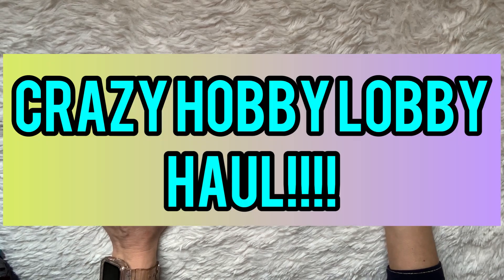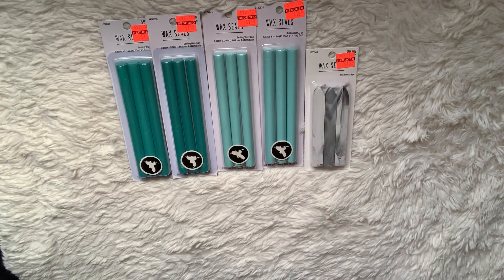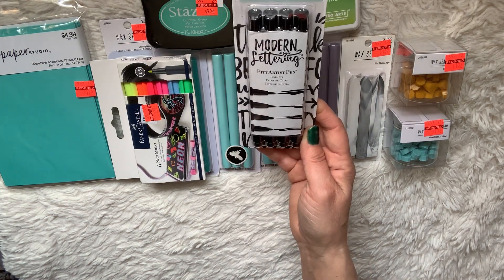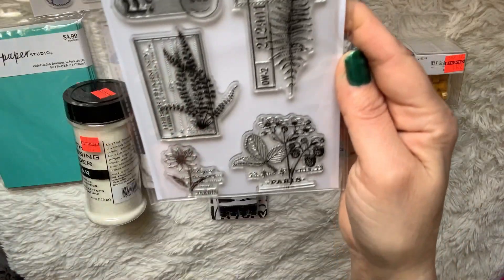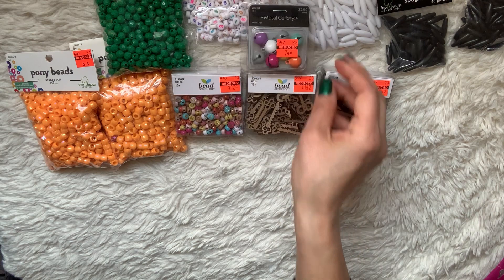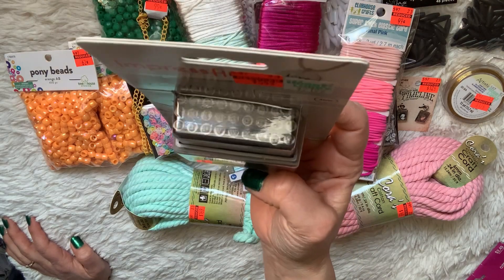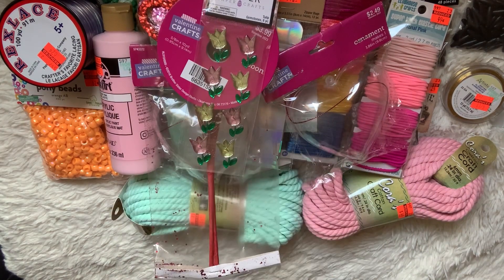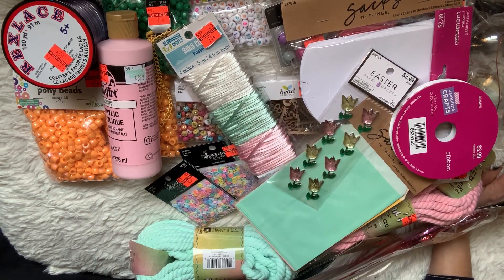HobbyLobbyHobbyLobby haul!!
Amazing clearance that is all!